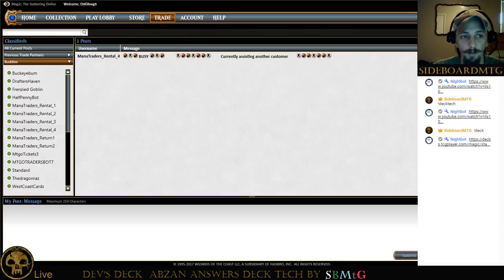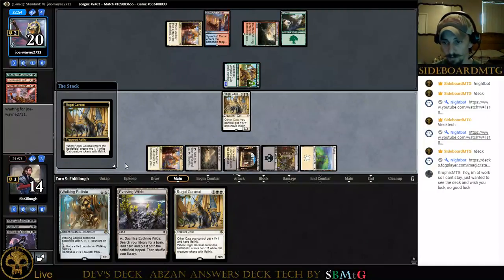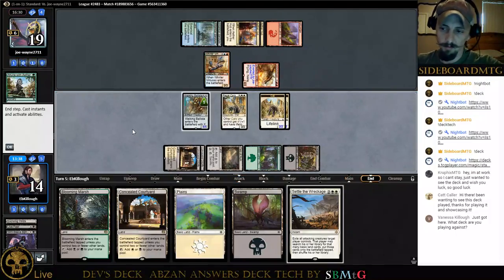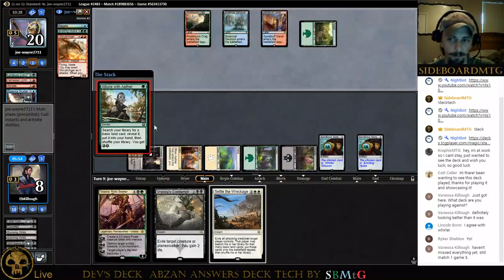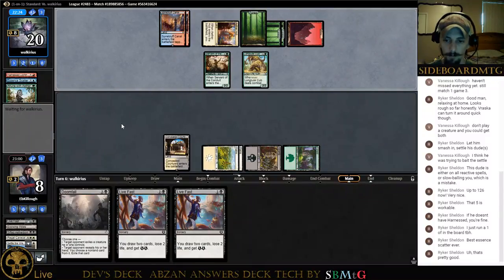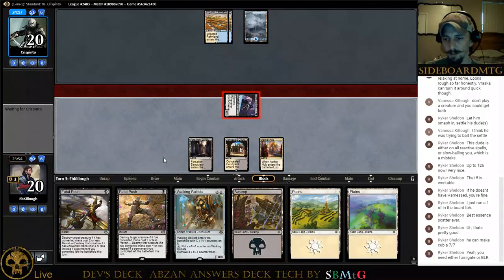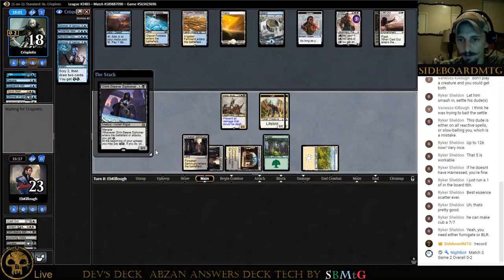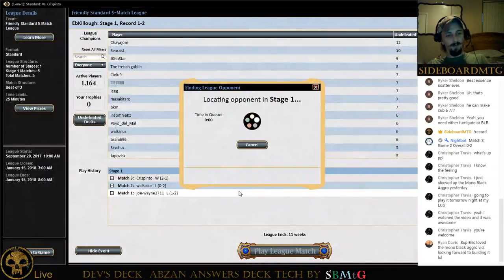Dev's Deck: Abzan Answers Live Game Play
Dev's Deck Game Play of Abzan Answers By Sideboardmtg